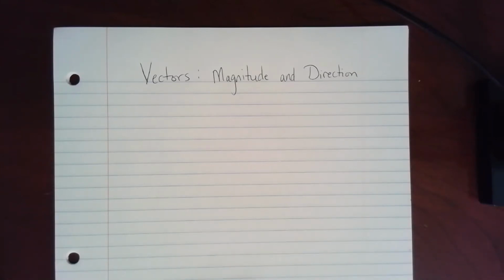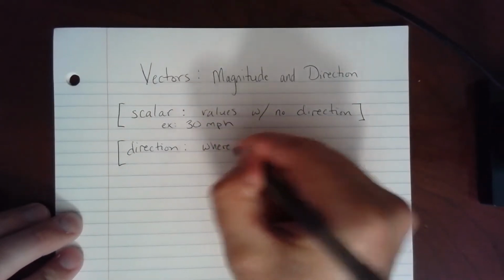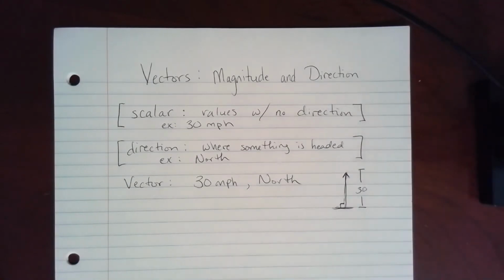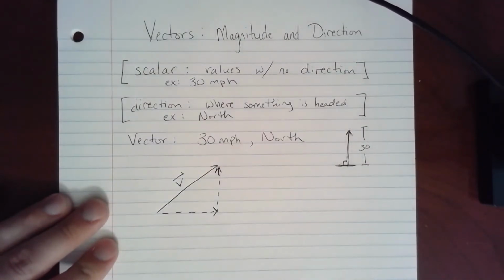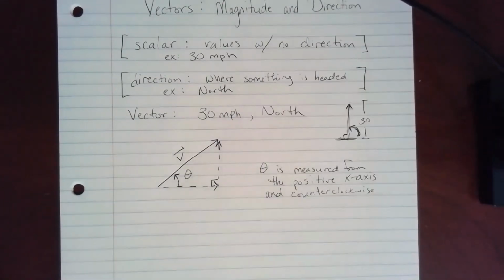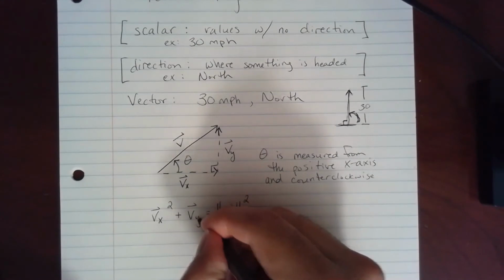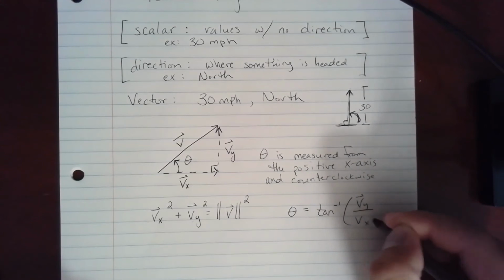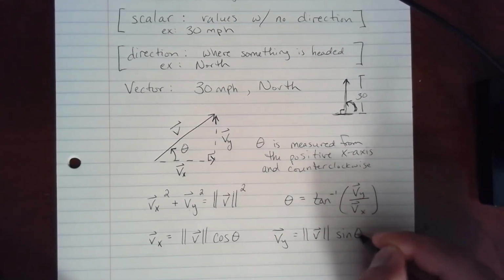Vectors - Part 1 - Definition and Related Formulas